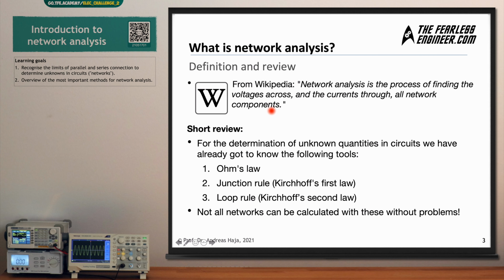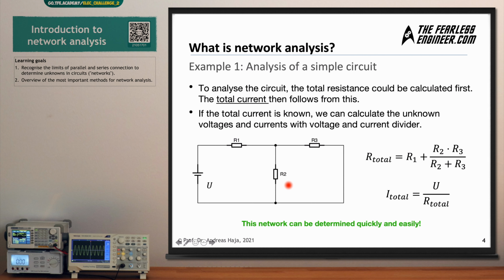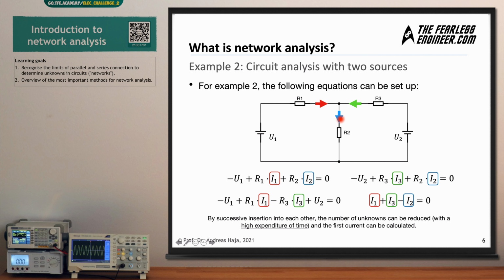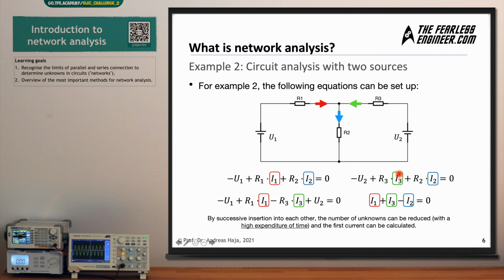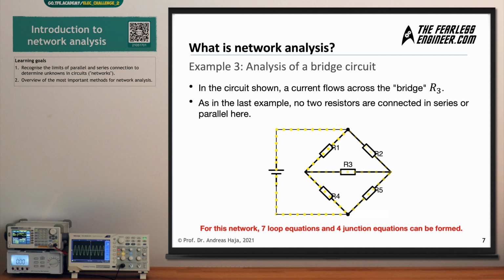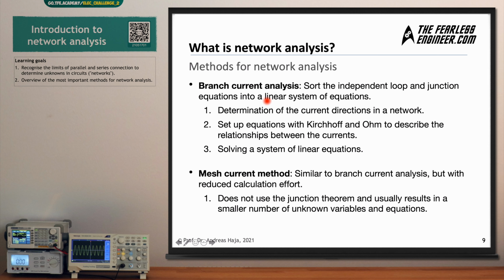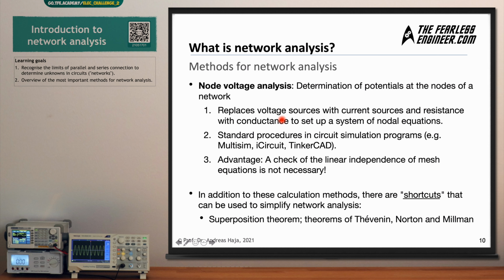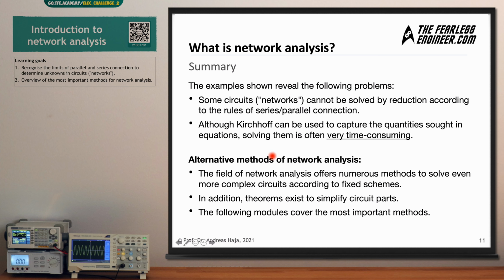Introduction to network analysis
This video is the introduction to the topic of "network analysis" and I show you two examples of circuits that cannot be solved with the classic total current calculation by connecting resistors in series and parallel.

I explain how you can still do it with mesh and node theorems, but why this strategy is too complicated for practical use in many cases.

And at the end of the module there is an overview and comparison of the most important analysis methods for you.